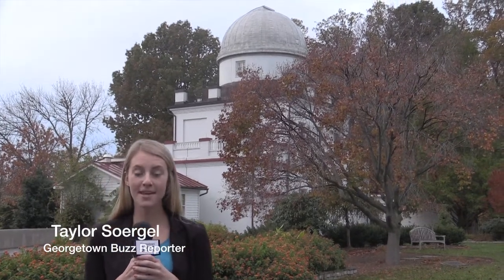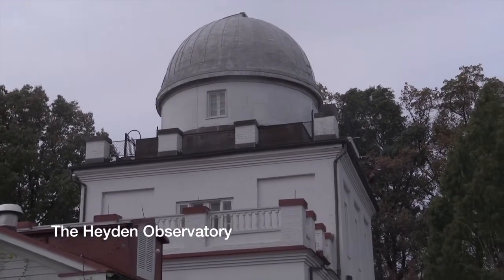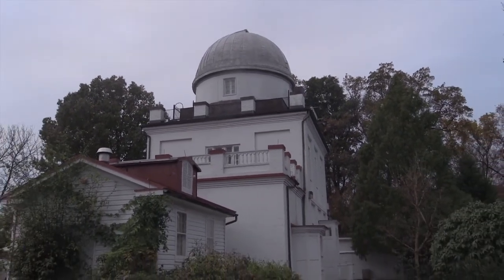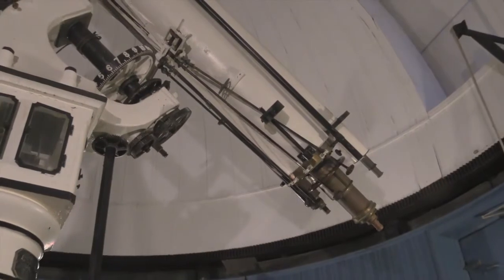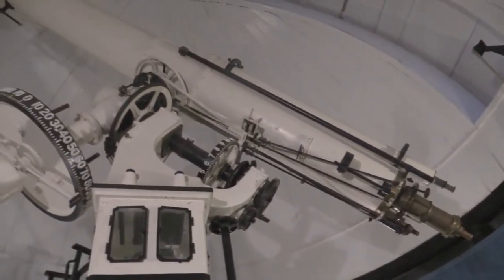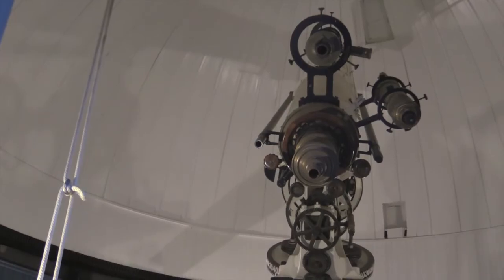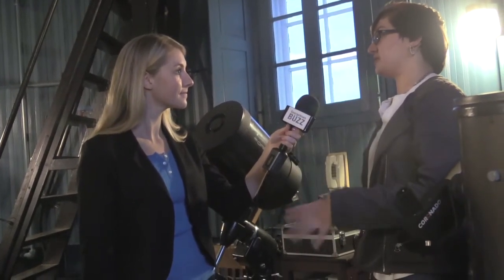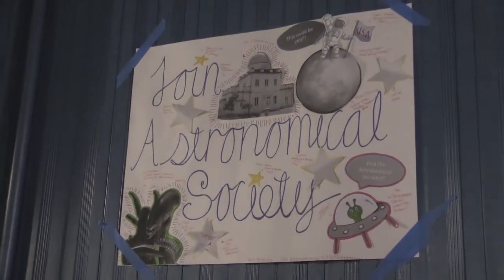The Heyden Observatory at Georgetown University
Go inside the Heyden Observatory with the Astronomical Society! Georgetown Buzz takes a look at this campus landmark, one of the oldest observatories in the country, and a sure addition to your Georgetown bucket list.